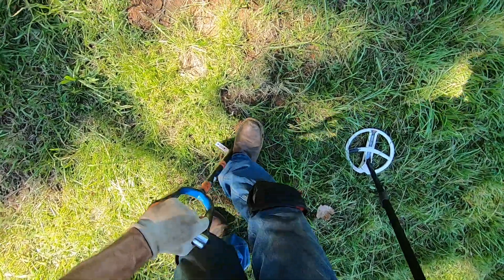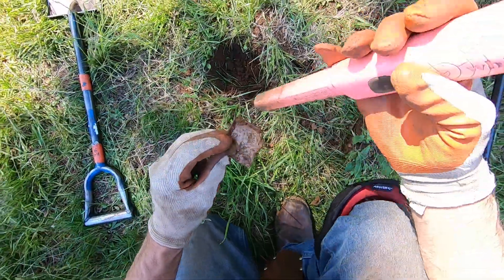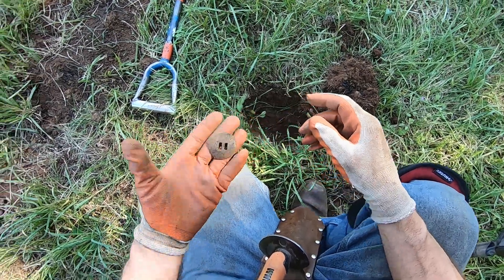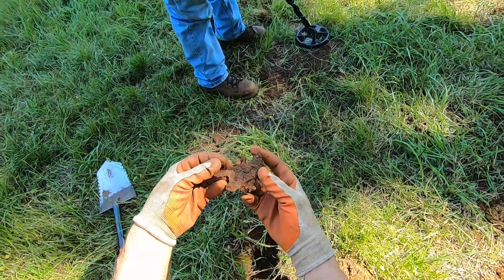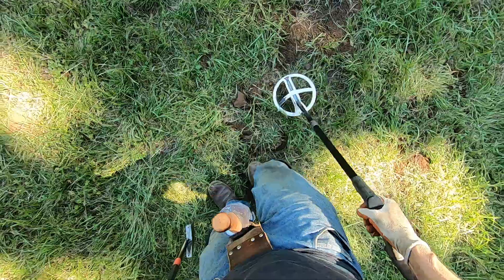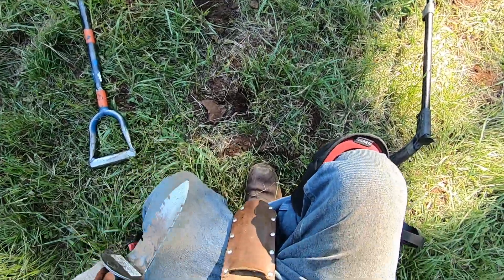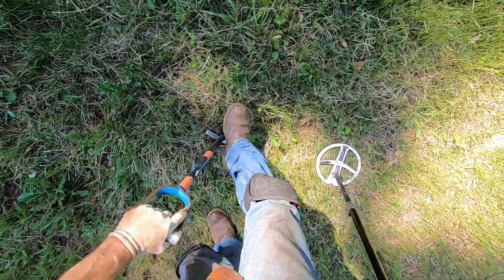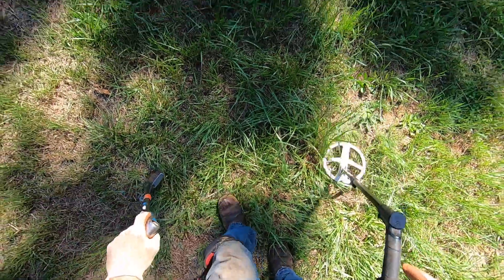LIVE DIG ACTION!! Deus in loaded relic dump.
Concho in the iron. 95 degree heat!!